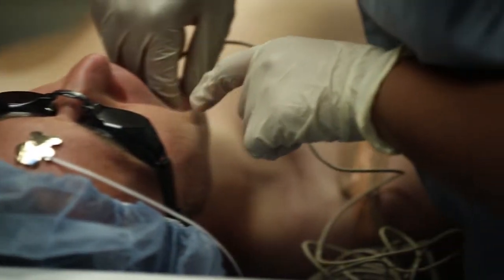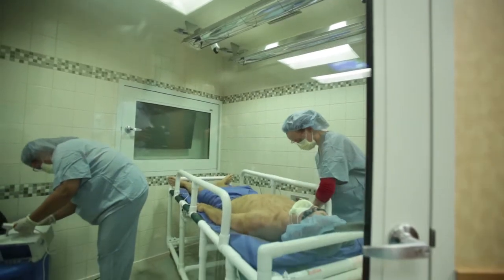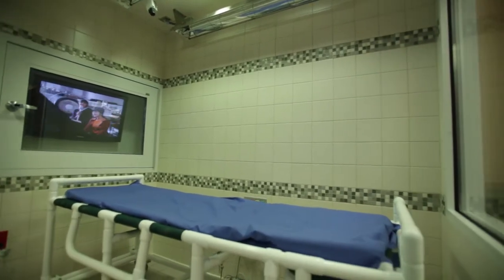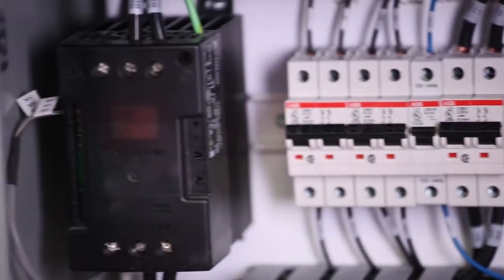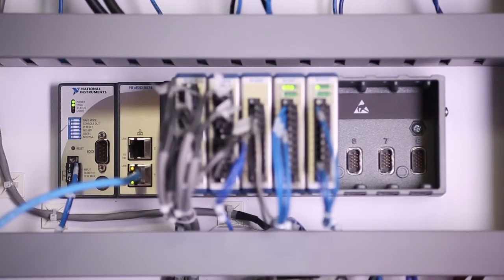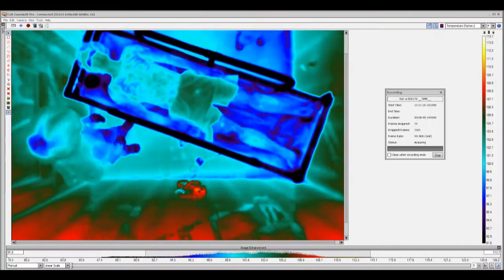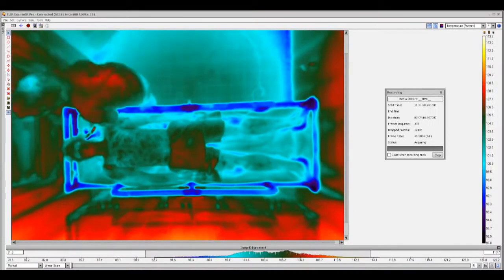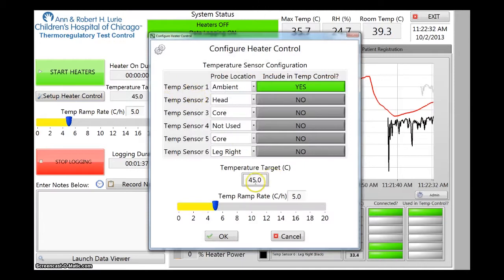Lurie Children's Hospital Thermoregulatory Chamber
DMC was approached with a very special need—to develop the world's only Thermoregulatory Chamber designed and built from the ground up specifically for children.  DMC partnered with the hospital clinicians, researchers, architects, and patients to deliver this one-of-a-kind solution.